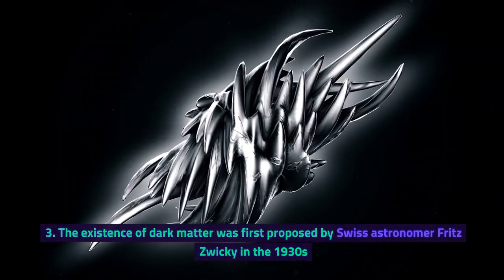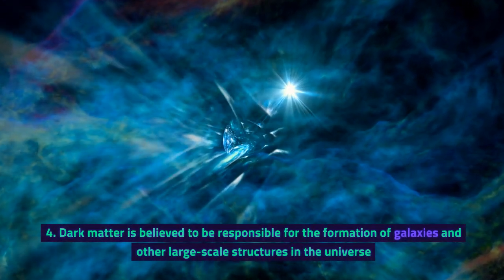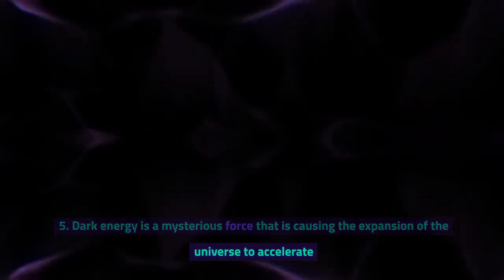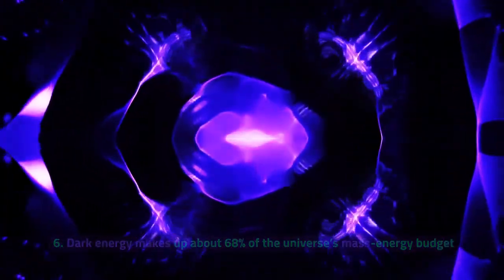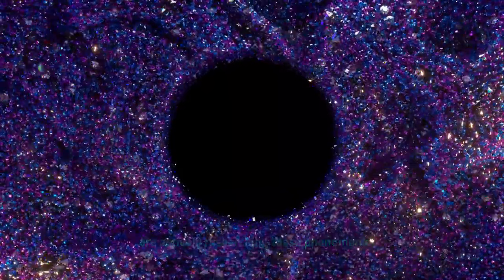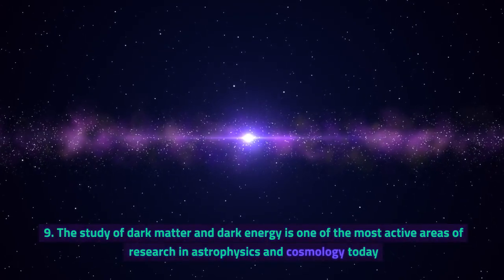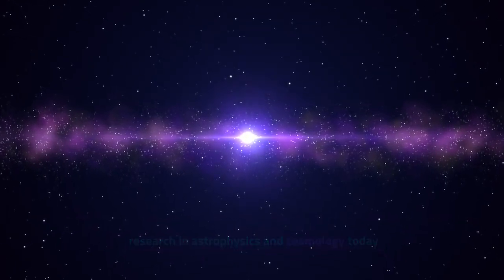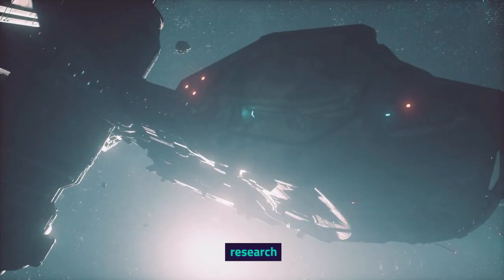10 Intresting facts about dark matter and dark energy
Dark matter and dark energy are two mysterious phenomena that scientists believe make up most of the universe. Dark matter is a type of matter that does not interact with light, and its presence is inferred from its gravitational effects on visible matter. It makes up about 27% of the universe. Dark energy, on the other hand, is a hypothetical form of energy that permeates all space and exerts a negative pressure that causes the universe to expand at an accelerating rate. It makes up about 68% of the universe 123.